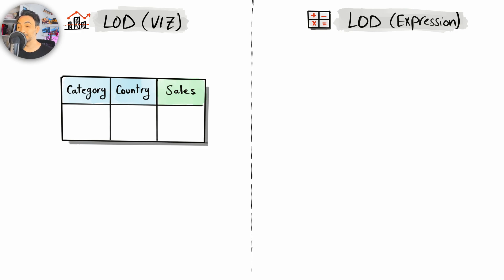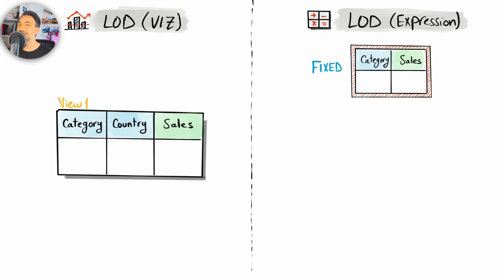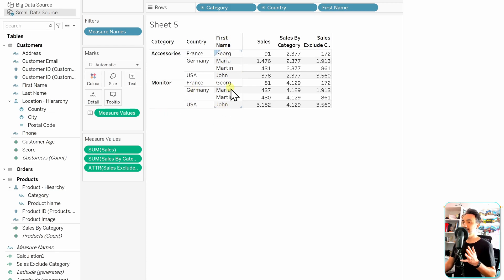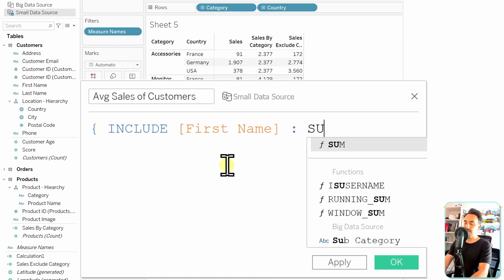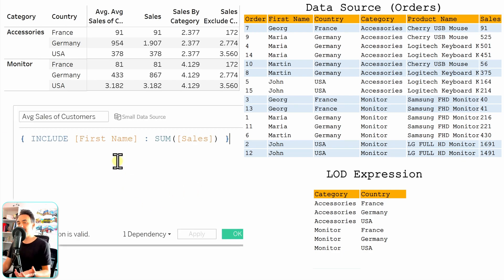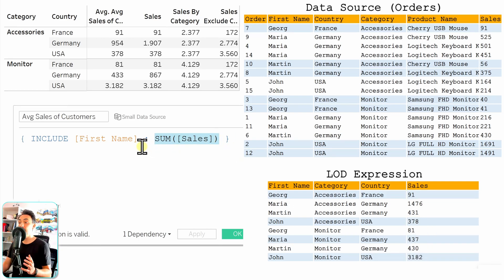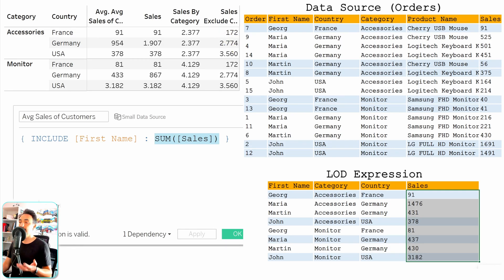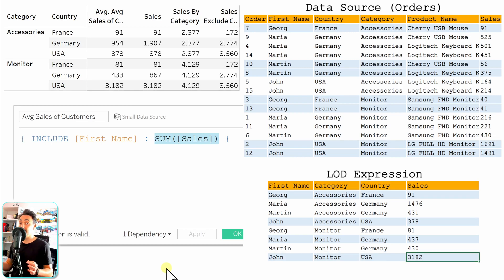INCLUDE Level of Detail (LOD) Expressions | Tableau Course #99